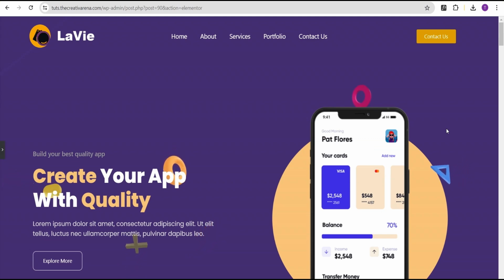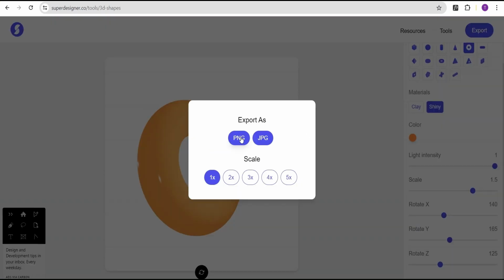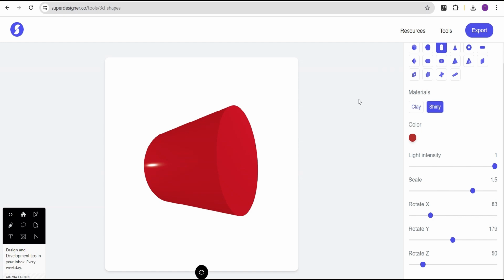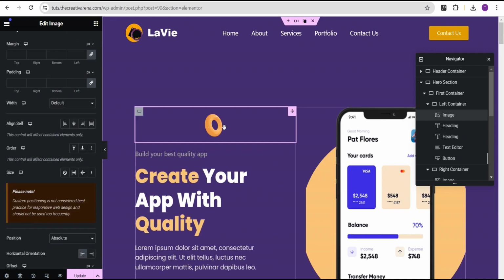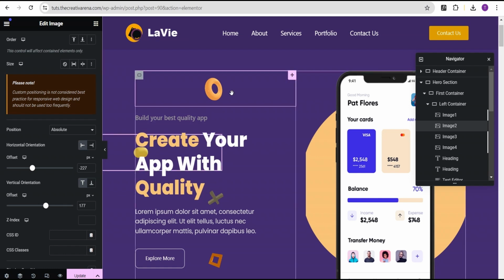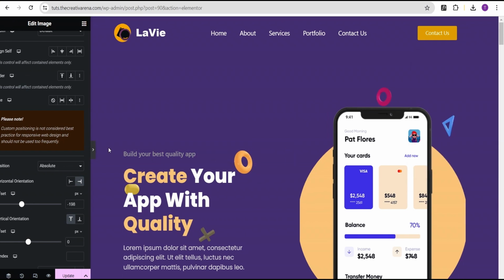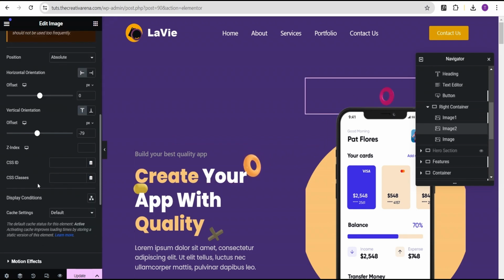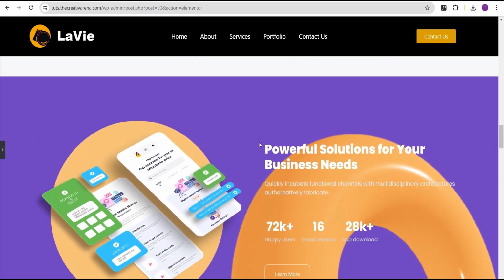How to Create and Use 3D Shapes Like a Pro on Elementor For FREE | Elementor Tips and Tricks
How to Create and Use 3D Floating Shapes Like a Pro on Elementor For FREE | Elementor Tips and Tricks

Learn how to use Generate 3D shapes and animate them on you Website easily and for free on Elementor.